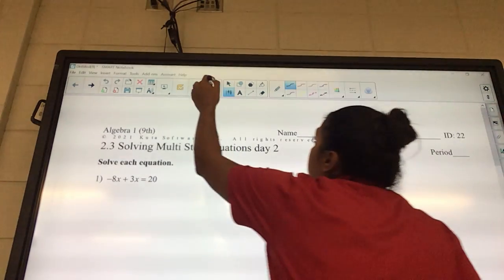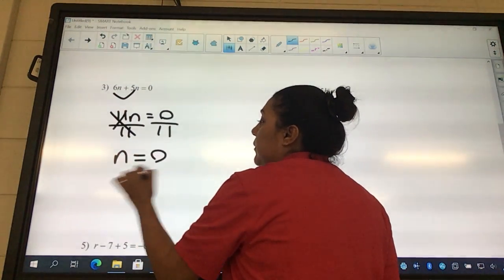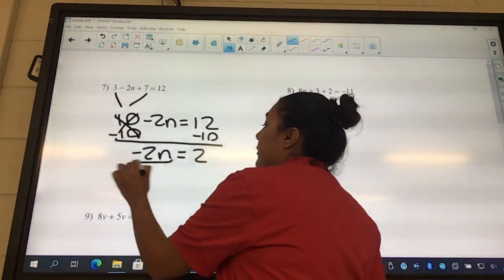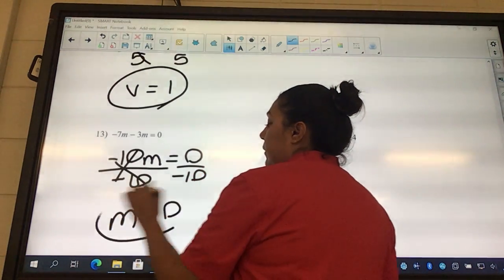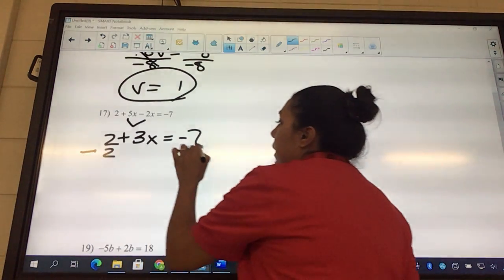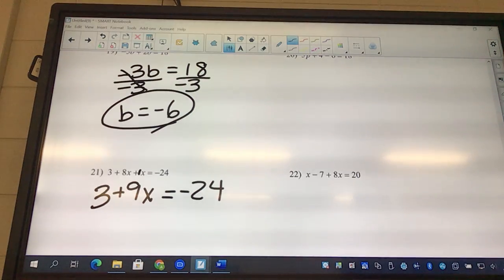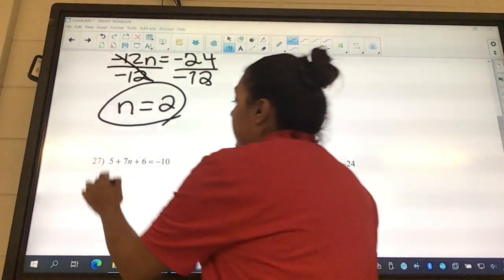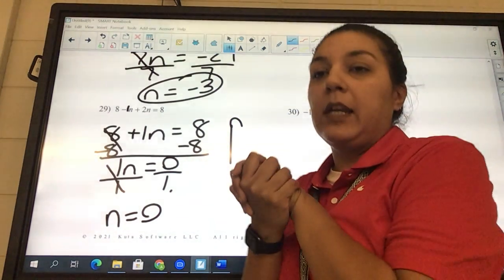multi step day 2